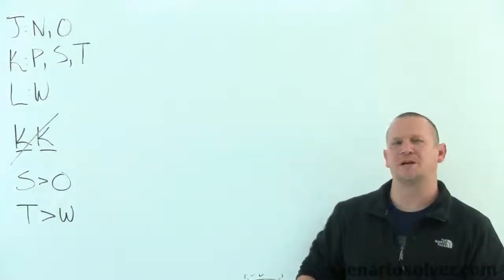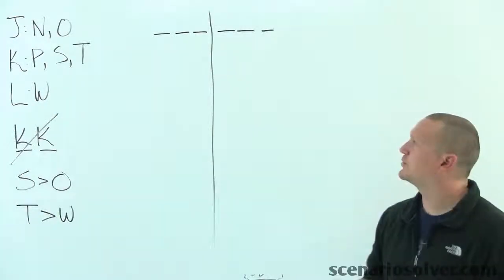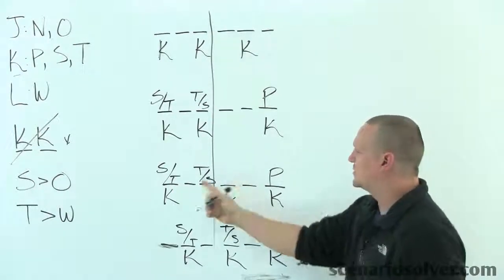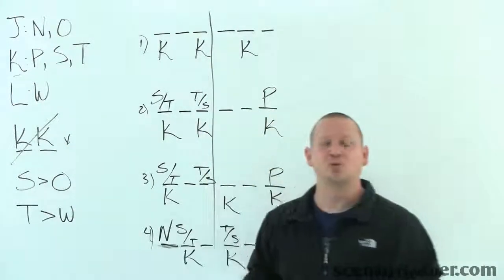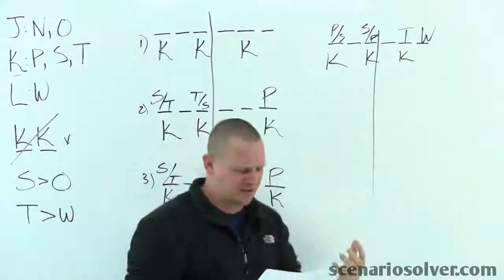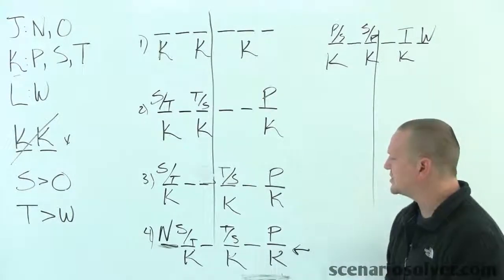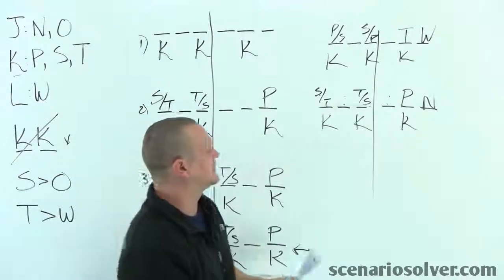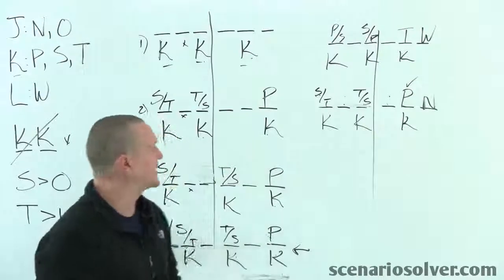LSAT PrepTest 65 Logic Game 2 -